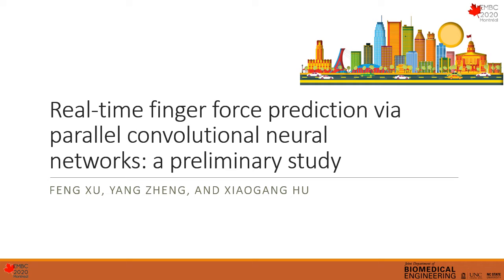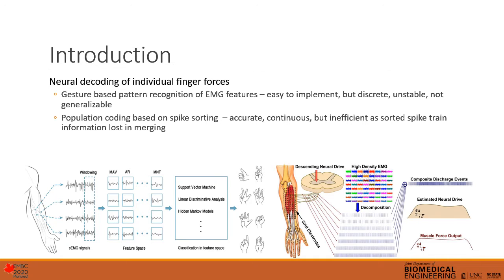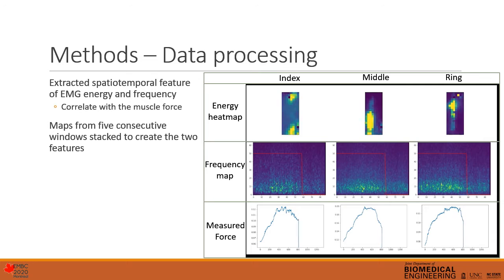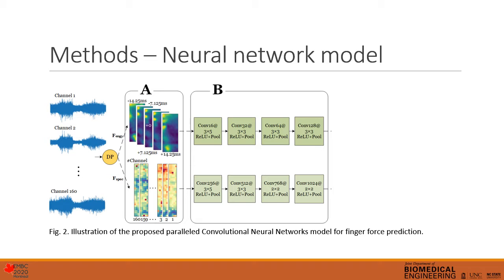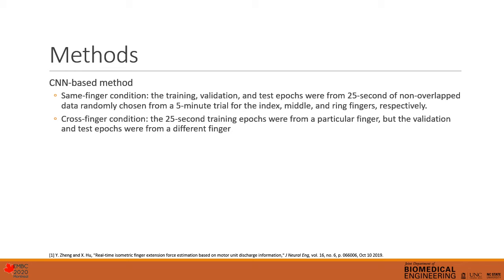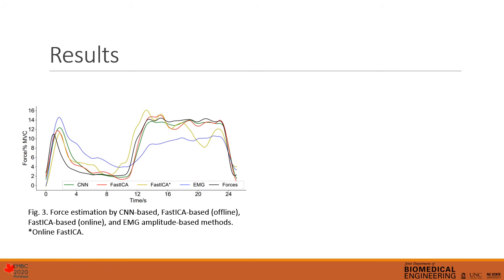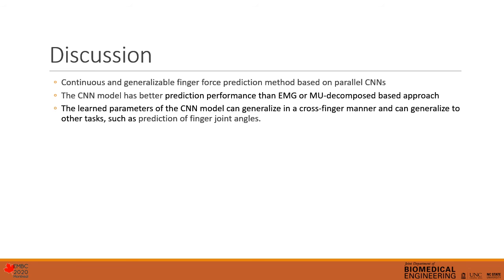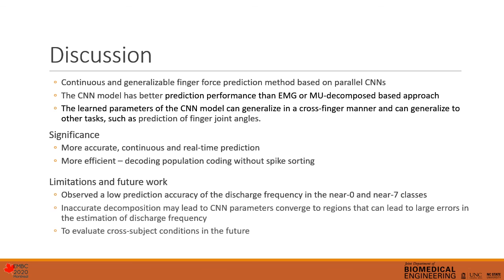Xu et al, Real-Time Finger Force Prediction via Parallel Convolutional Neural Networks, EMBC 2020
Xu F, Zheng Y, Hu X. Real-Time Finger Force Prediction via Parallel Convolutional Neural Networks: A Preliminary Study.  2020 42nd Annual International Conference of the IEEE Engineering in Medicine & Biology Society (EMBC)

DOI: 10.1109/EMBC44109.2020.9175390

Abstract: Continuous and accurate decoding of intended motions is critical for human-machine interactions. Here, we developed a novel approach for real-time continuous prediction of forces in individual fingers using parallel convolutional neural networks (CNNs). We extracted populational motor unit discharge frequency using CNNs in a parallel structure without spike sorting. The CNN parameters were trained based on two features from high-density electromyogram (HD-EMG), namely temporal energy heatmaps and frequency spectrum maps. The populational motor unit discharge frequency was then used to continuously predict finger forces based on a linear regression model. The force prediction performance was compared with a motor unit decomposition method and the conventional EMG amplitude-based method. Our results showed that the correlation coefficient between the predicted and the recorded forces of the CNN approach was on average 0.91, compared with the offline decomposition method of 0.89, the online decomposition method of 0.82, and the EMG amplitude method of 0.81. Additionally, the CNN based approach showed generalizable performance, with CNN trained on one finger applicable to a different finger. The outcomes suggest that our CNN based algorithm can offer an accurate and efficient force decoding method for human-machine interactions.